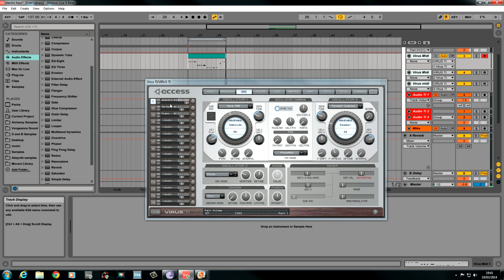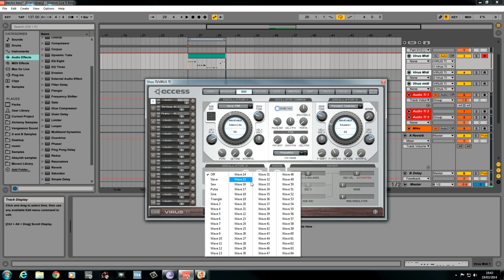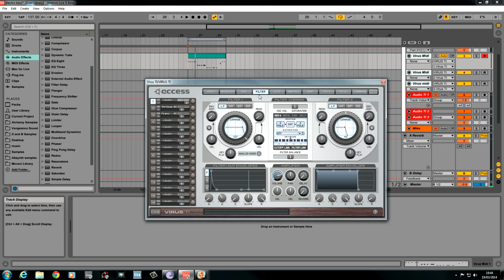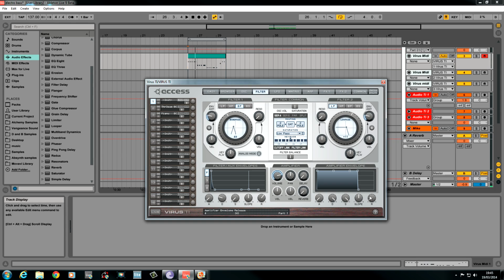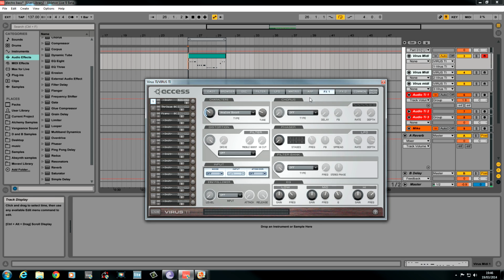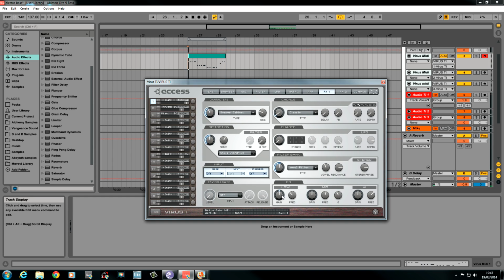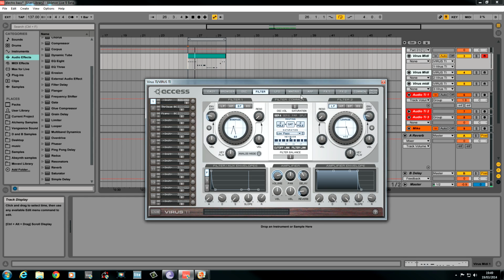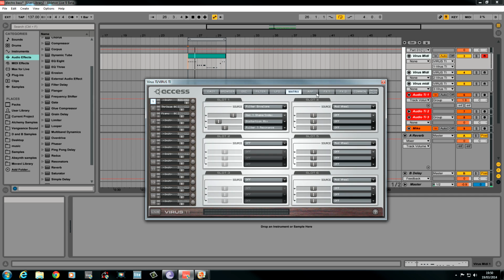Access Virus TI Tutorial. " Electro House Bass"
This is a Tutorial with commentary of how i made this Electro House Bass Patch, with the Virus TI.